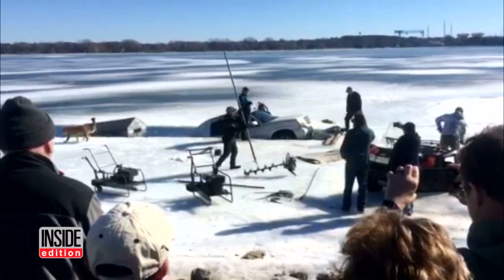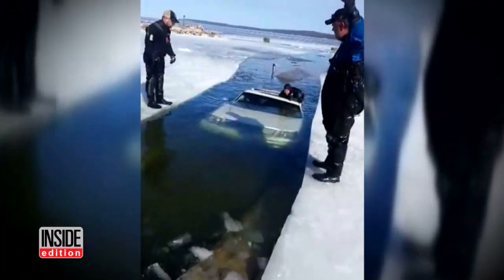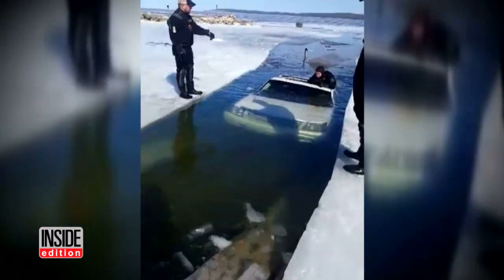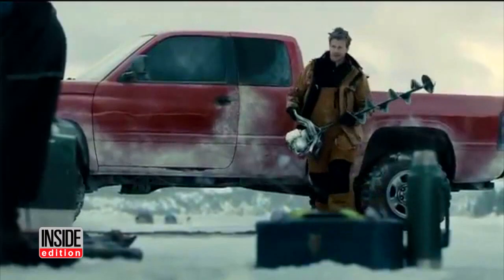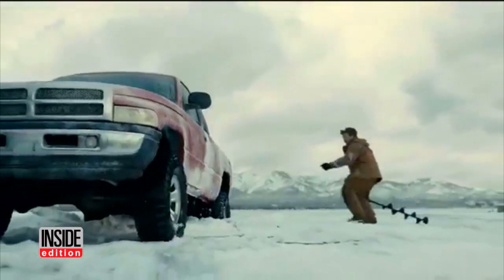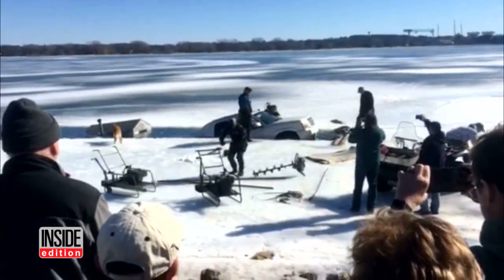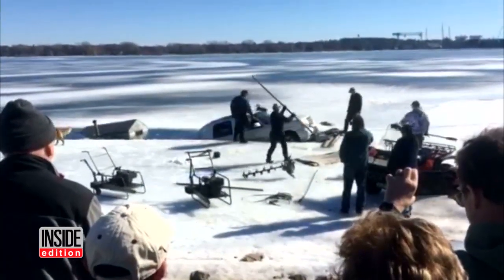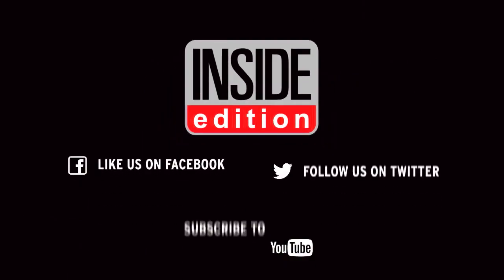Man Whose Cadillac Fell Through Ice Reunites With Guy Who Towed It Out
A Cadillac Escalade was towing an ice fishing hut on frozen Lake Michigan when it suddenly fell through the ice and sank. Fortunately driver Dan Hill was able to get out in time. The car was later winched out of the water by Don Herman, who runs a local salvage company.